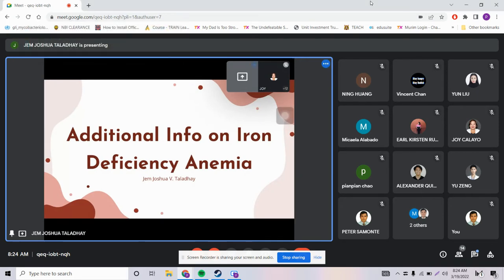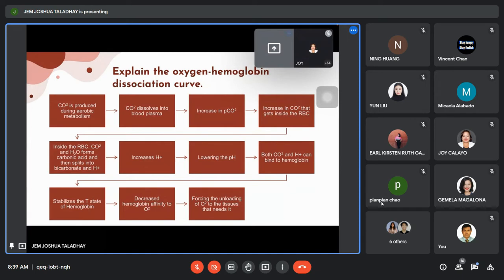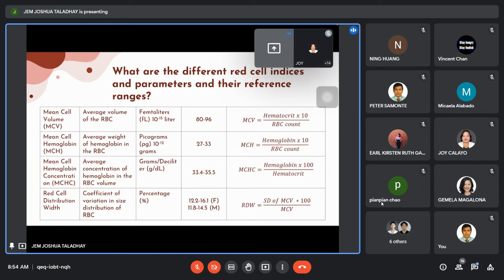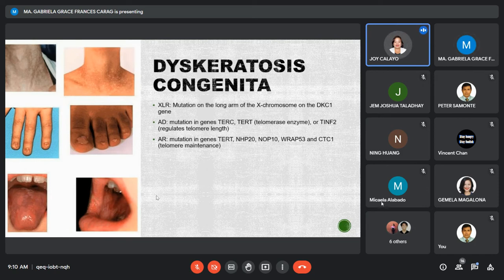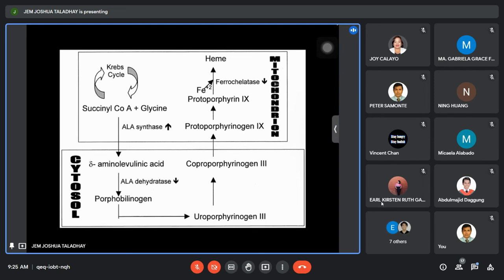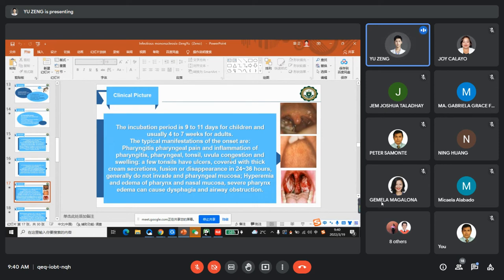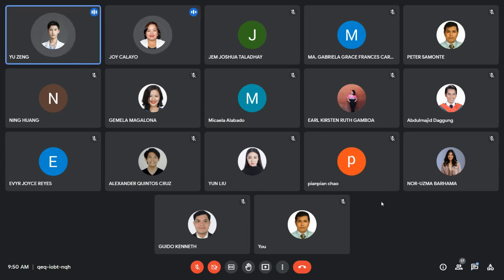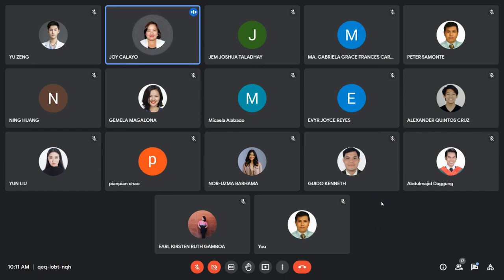ADV HEMA INFECTIOUS MONONUCLEOSIS REPORT